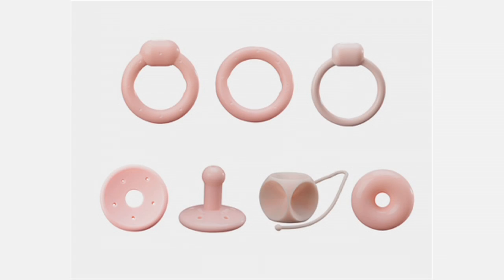Different Types of Vaginal Pessaries to Treat Pelvic Orgran Prolapse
Ally Gordon, PA-C of Chesapeake Urology, discusses the different types of vaginal pessaries used to treat pelvic organ prolapse.